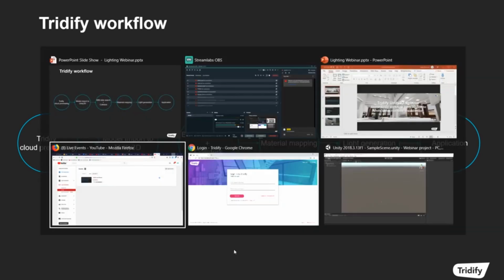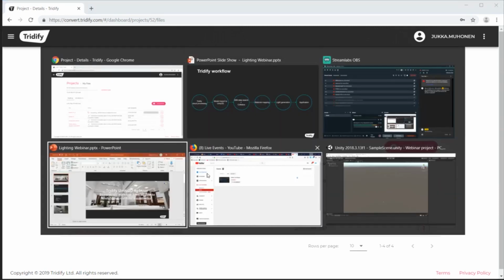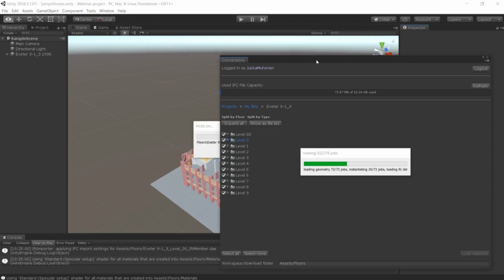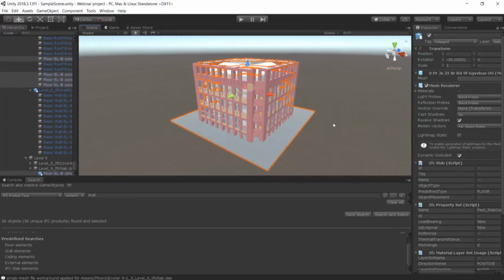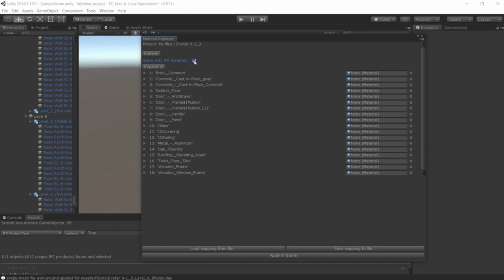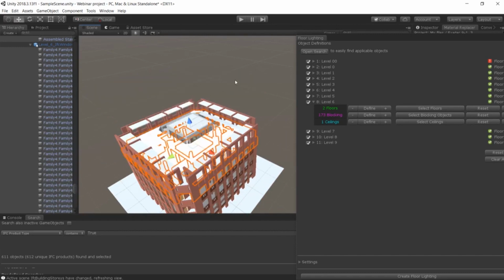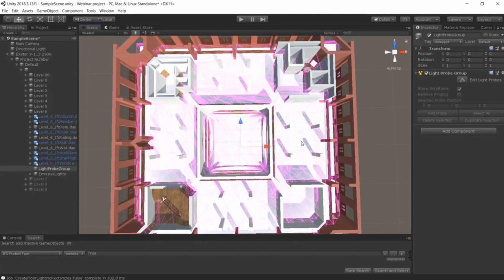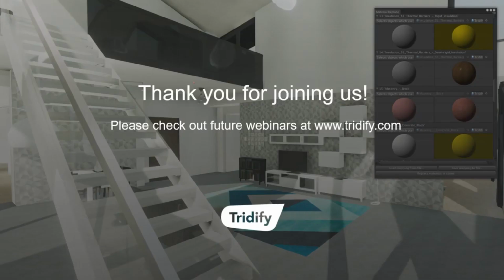Tridify Webinar - Workflow From BIM to Unity For Real-Time Visualisation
If you are a Unity developer-creative, you can take your 3D BIM & CAD models to Unity with BIM data attached and use Tridify's BIM Tools to get automated lighting, material mapping & a group search function. You can share projects and collaborate easily to deliver stunning VR models for all kinds of use cases.

Tridify's BIM Publishing Service gives you flexible, viewable and shareable access to 3D BIMs online - fast! Discover all the features & benefits of Tridify ➡️